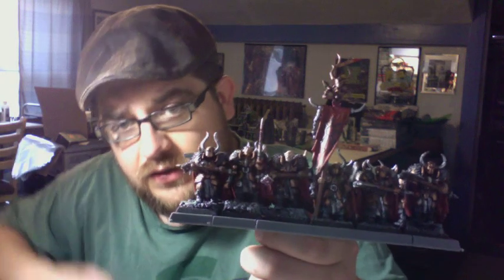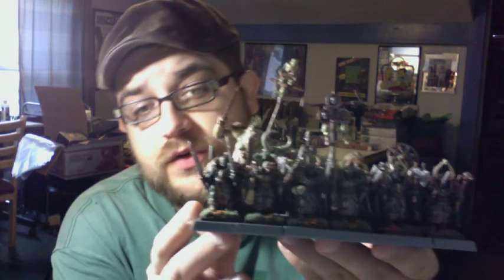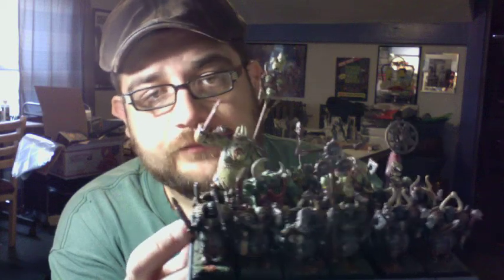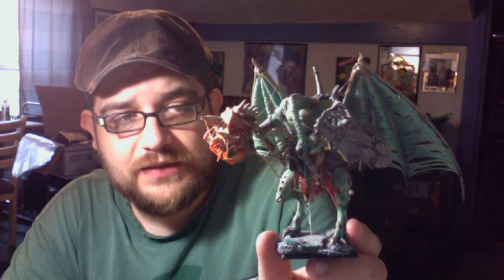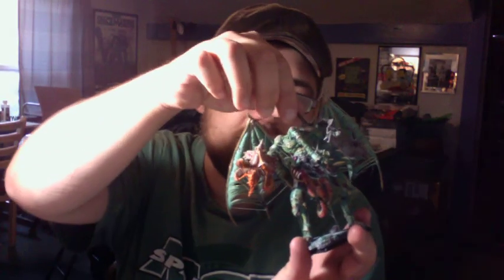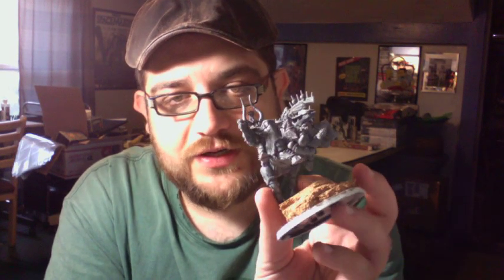Dr.K Studios-Current Kitbashes: Khorne Chaos Lord, Nurgle Daemon Prince, and more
Just an update with some new kitbashes, including a Nurgle DP, Chaos Rank Fillers, and a Khorne Chaos Lord taking a bite out of those silly blood angels